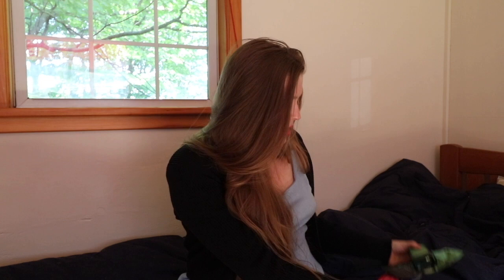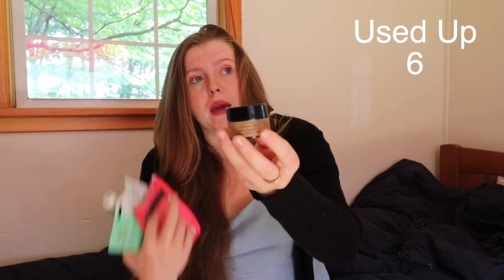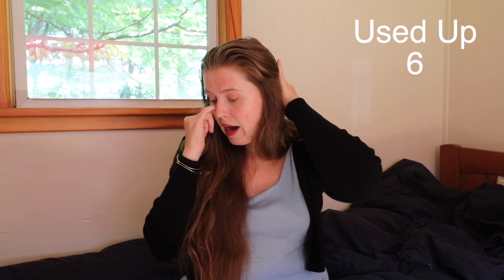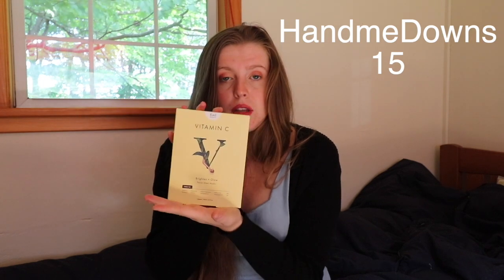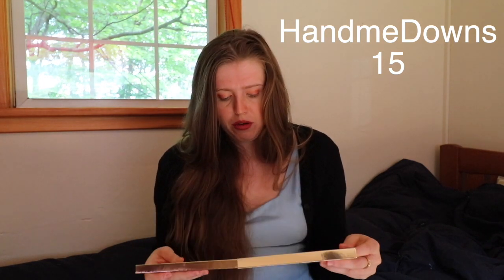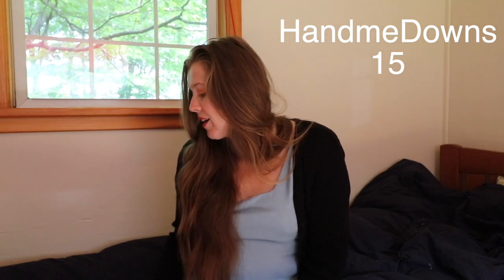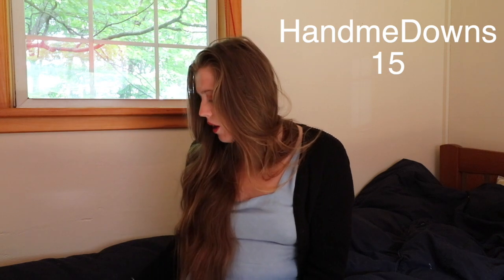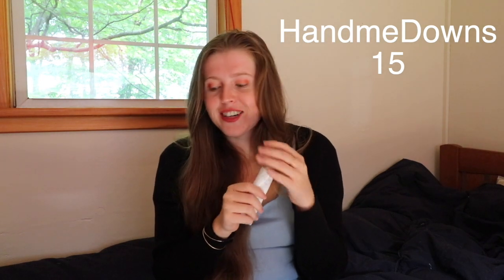NO BUY YEAR July Check In // Zero Purchases For The Month!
No Buy Check in for July. This was an awesome No Buy Month as I didn't purchase any items although I did receive a lot of fancy Handmedowns. For me taking free Handmedowns dose not break my No Buy but it is something to talk about as I do believe it helps to stop the cravings of wanting new things as there is a flow of new things coming in. So far my no buy is going successfully which is awesome but this year I have received a lot of handmedowns compared to 2020. :)